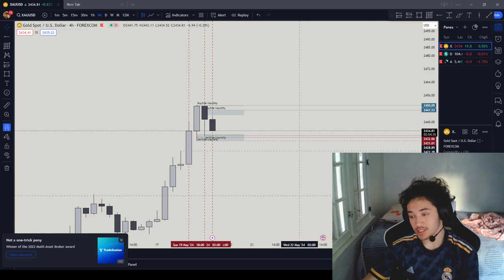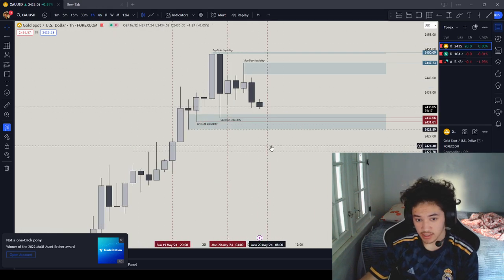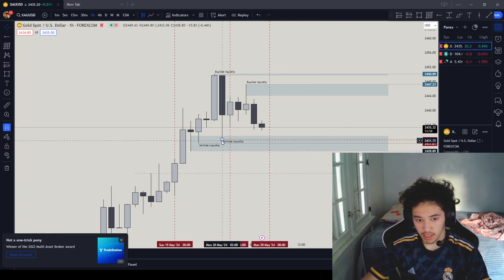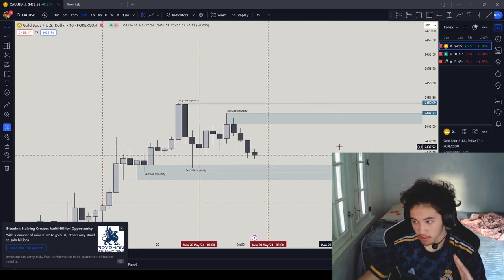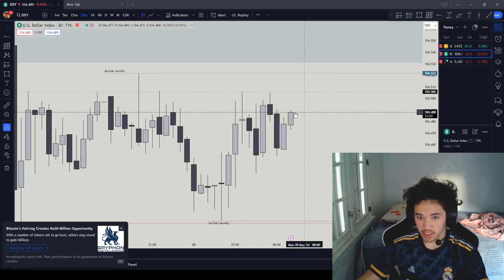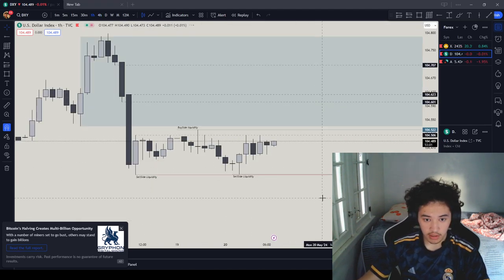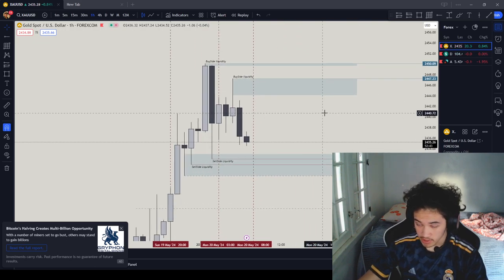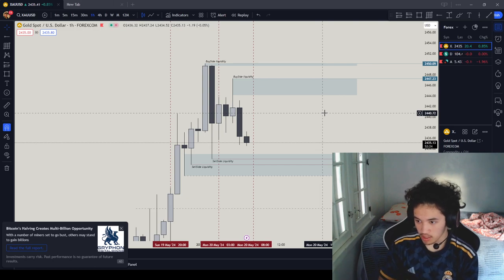5/20/2024 Market Daily Bias